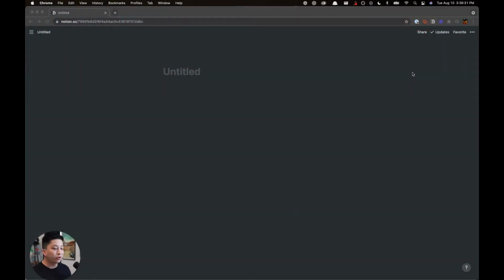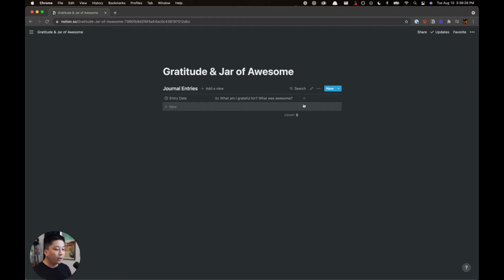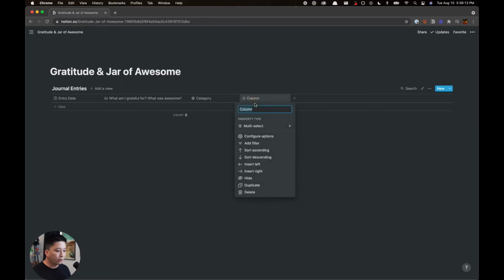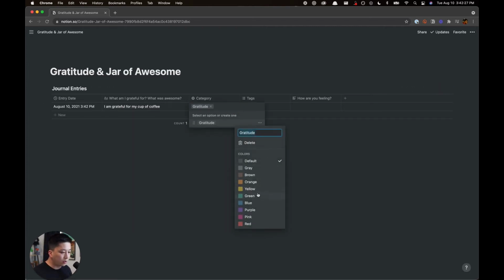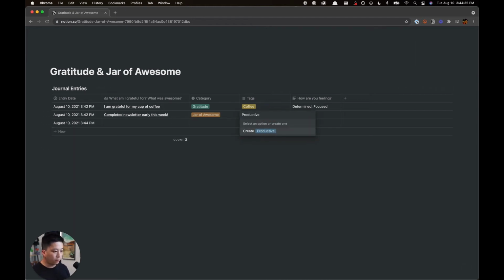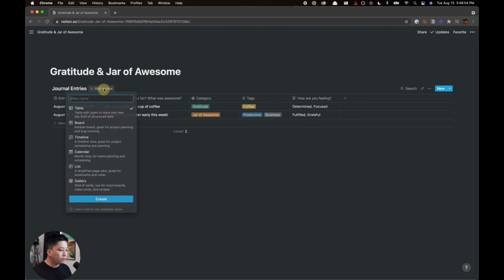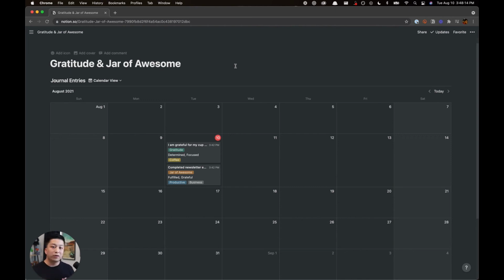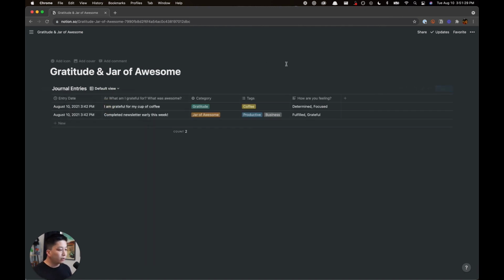Notion makes me Happier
How many times did I say "entry" in this video?? 😱

0:00 - Intro
0:25 - Creating the Gratitude & Jar of Awesome table on Notion
5:01 - View as a Calendar
6:38 - View by Tags

Hello! My name is Kevin, and I believe the actions we choose to take now can create an impact, influence, or investment towards our future. I create videos to help you live and work with intention with a focus on Mental Health.

Follow Kevin Sutardji & Kurative Co.